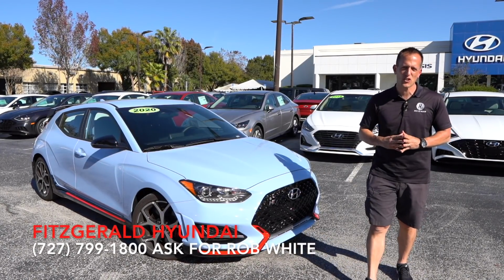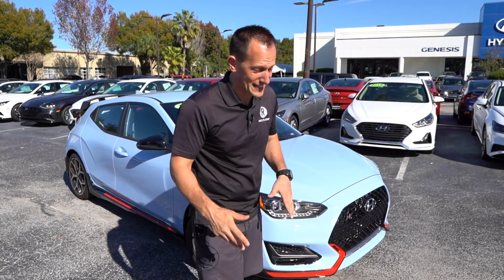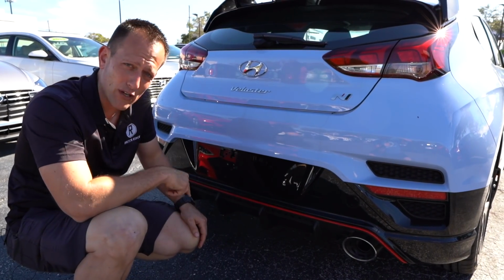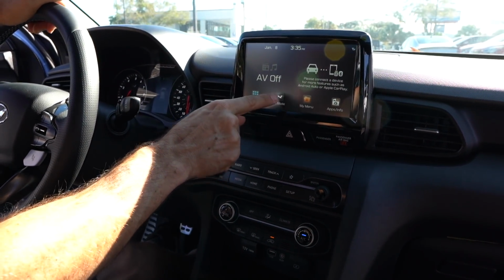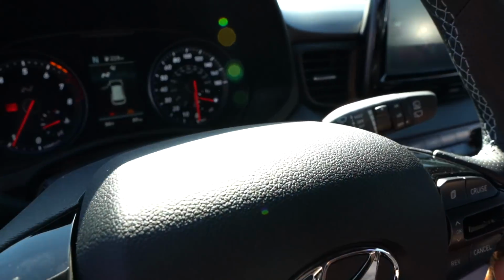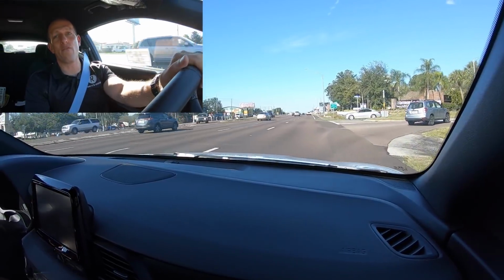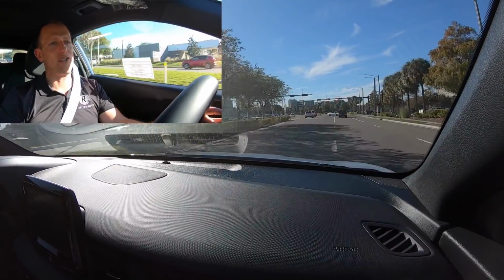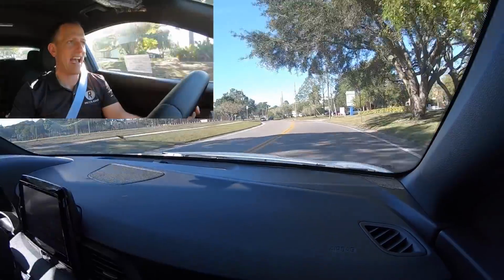Is the 2020 Hyundai Veloster N without the Performance Package WORTH buying?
The Hyundai Veloster N comes in two trim levels and many people do not know about it. The base (non-performance package) has a 2.0L turbocharged inline-4 under the hood producing 250HP & mated to a 6-speed manual gearbox. On the outside one easy was to know you are looking at a base Veloster N are the 18in wheels and smaller brakes. On the inside there are certain options you will see are not included. Should you buy the 2020 Hyundai Veloster N without the performance package a good buy?